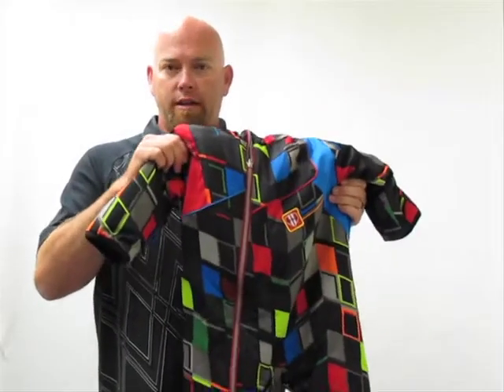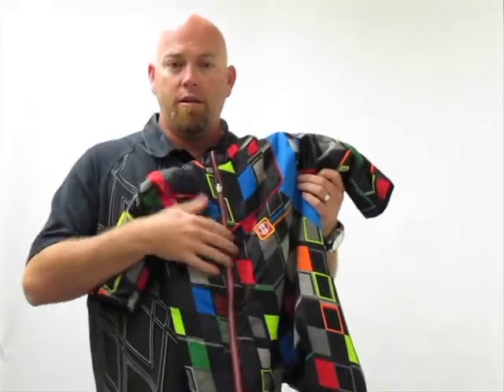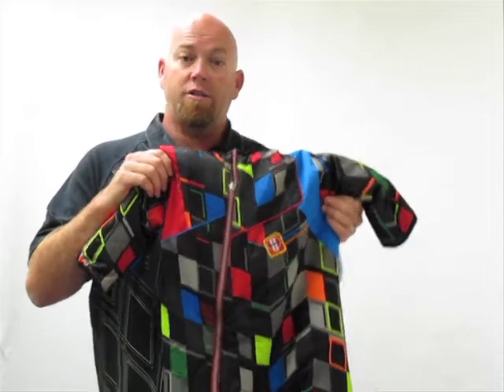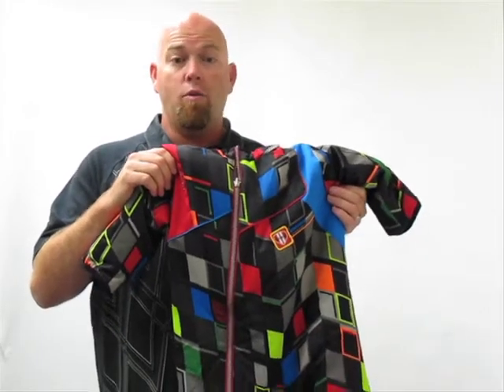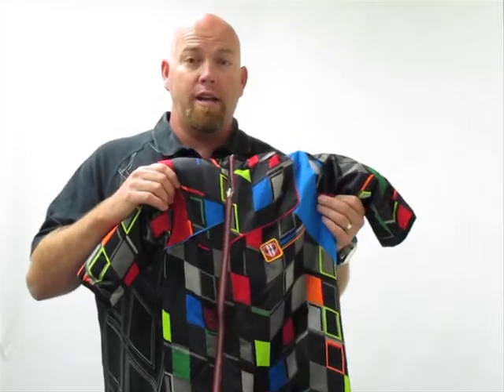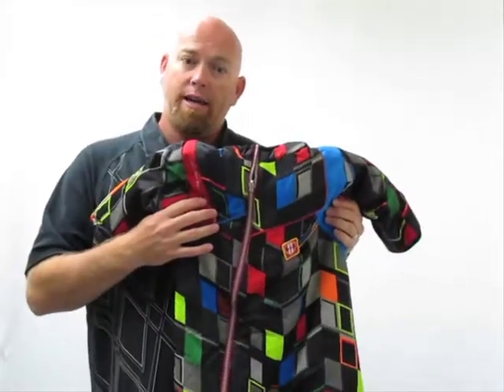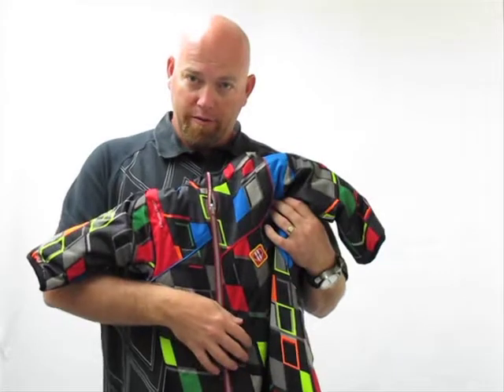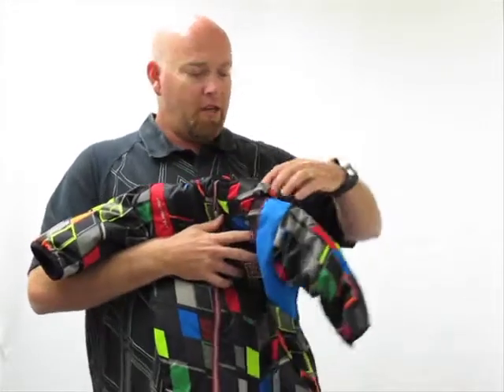obermeyer ricky bunting